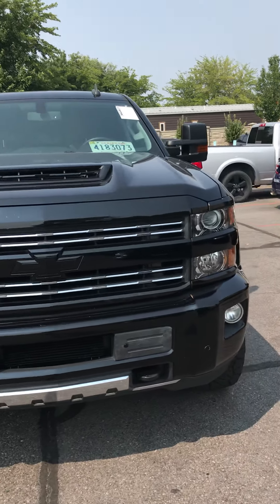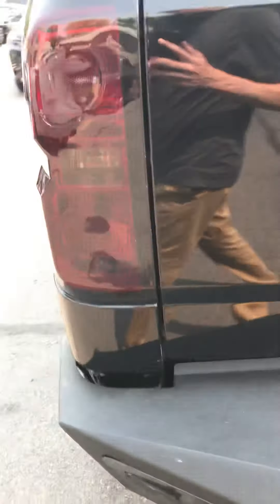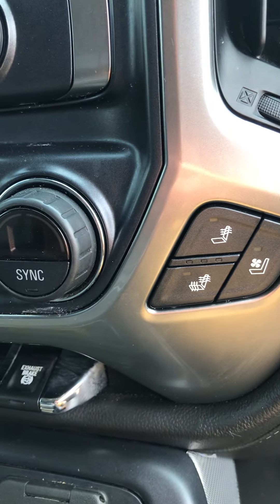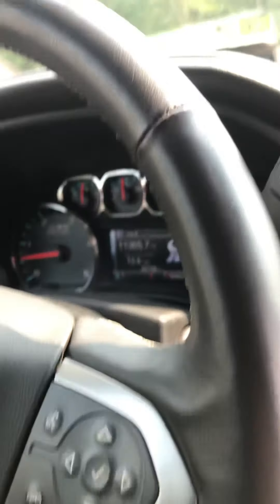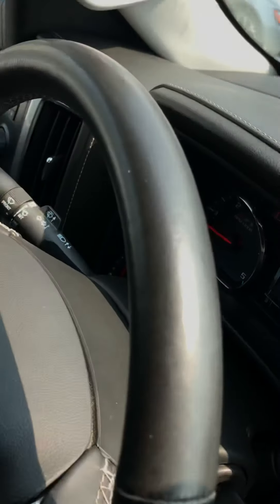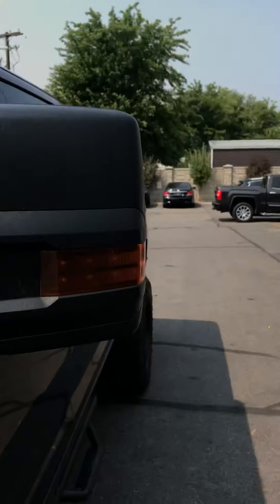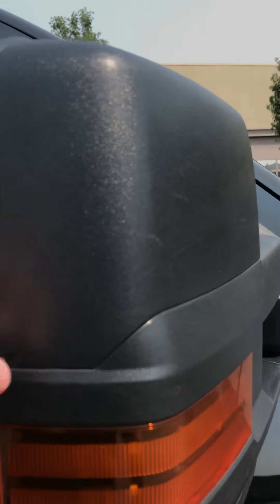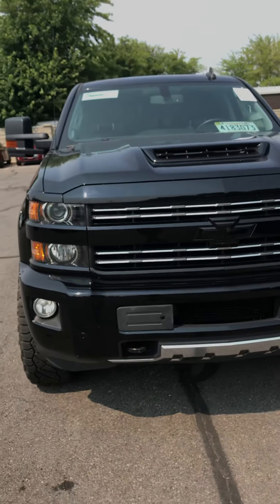2018 Chevrolet Silverado 2500